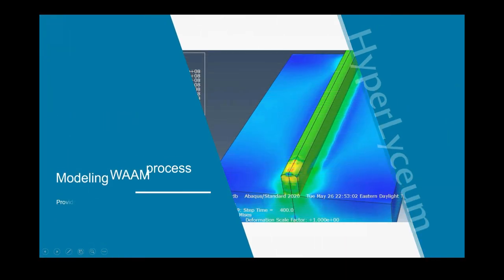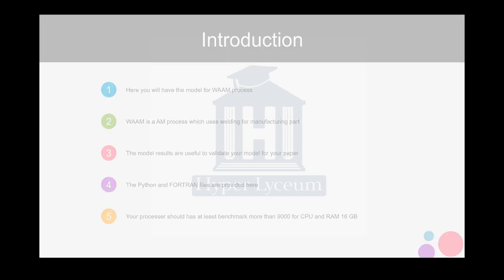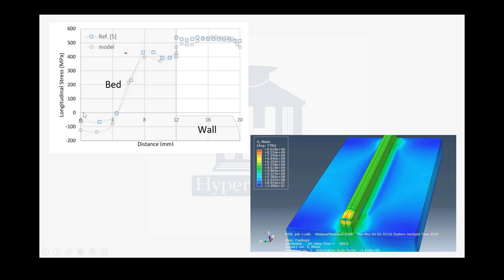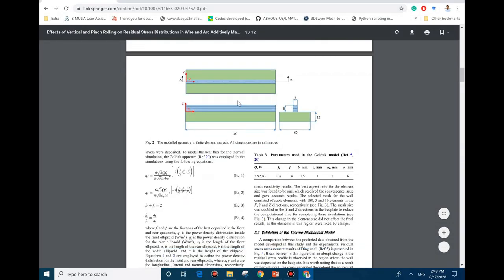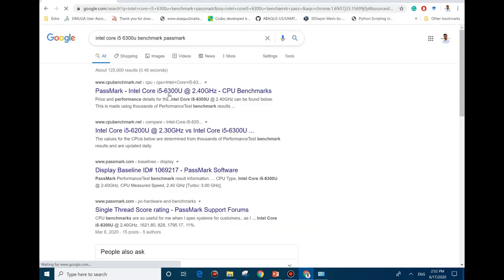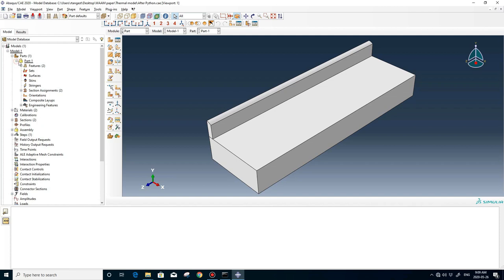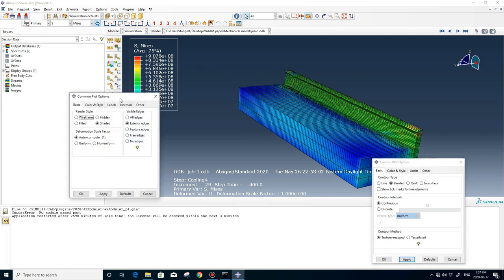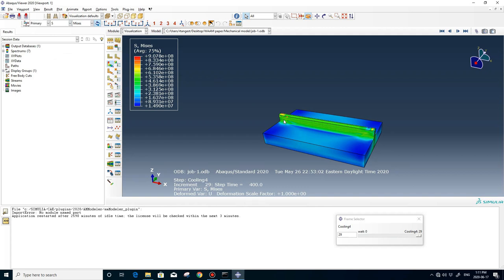Paper based WAAM model in Abaqus (Ad)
Here, you can download a Thermo-mechanical model for Wire Arc Additive Manufacturing (WAAM). WAAM is an AM process to create large scale parts and the scale can reach a few meters. This model has been used in the following paper and it was validated by other models in the literature review.

This model was used to study the rolling effect on residual stress in the manufactured part. In order to predict the residual stress, it is necessary to get the thermal history and use it as input for the mechanical model. Since it is time-consuming to create the model by Abaqus CAE, three Python code was developed to prepare the model. In addition, a FORTRAN code was developed for the DFLUX subroutine to apply the heat source model to the material.  For adding material we use the element birth technique by using Python code. The video is short so you can learn this in less than 15 minutes and you will have the output and Abaqus CAE file.

If you are a beginner and want to learn more you might need to download our other products.

If you like to learn more about increment time and step time you can watch this video:

If you like to learn more about subroutine coding you might want to watch this video: